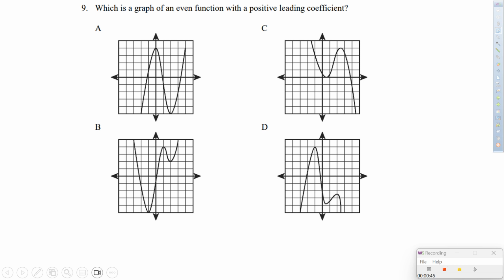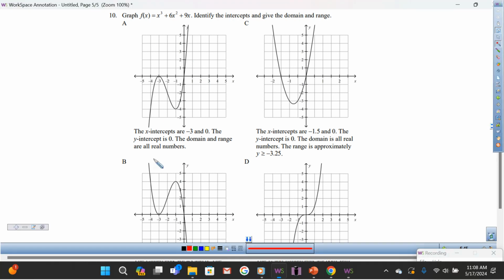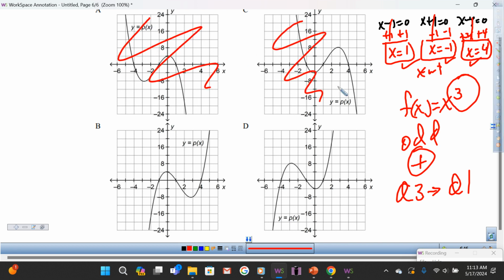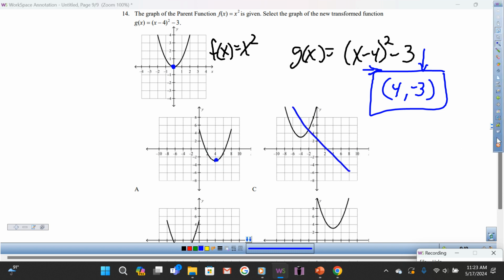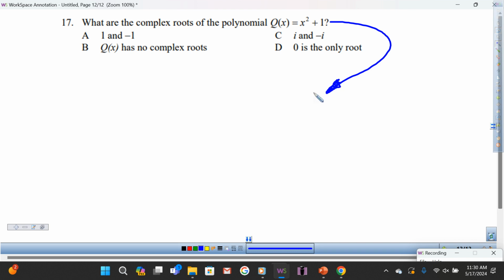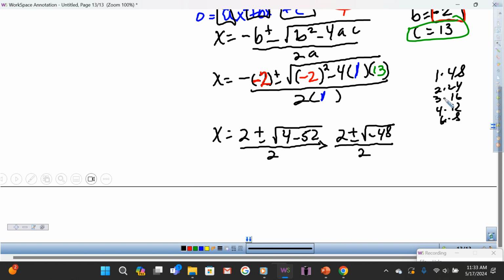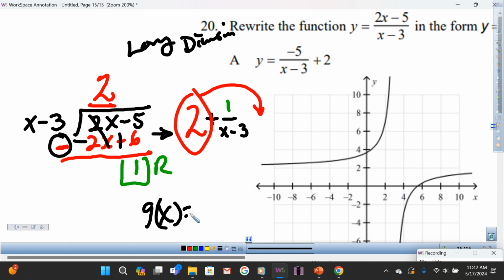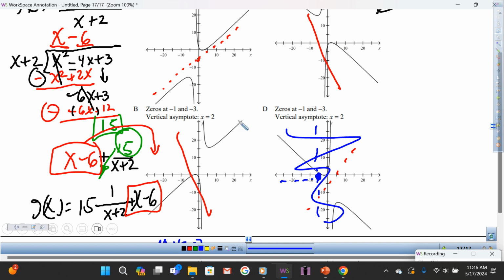Mr. Q's Algebra 2 Semester 2 Final Study Guide Review B (9-22)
Polynomial Functions, Transformation of Functions, and Rational Functions.